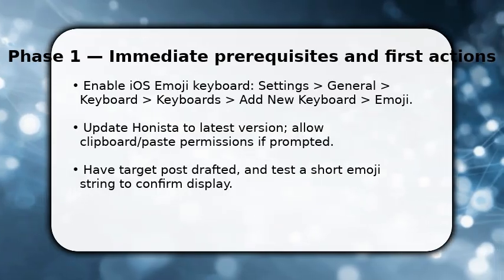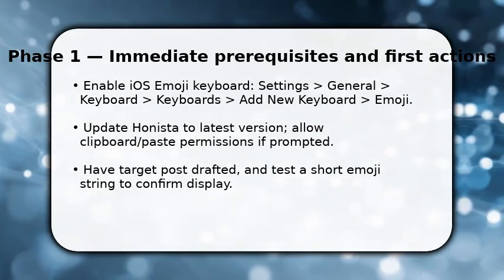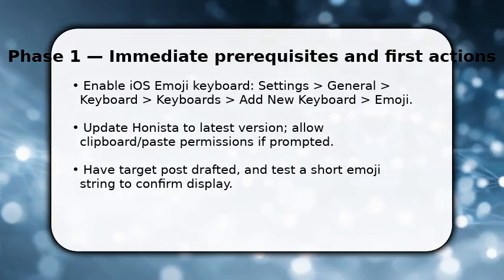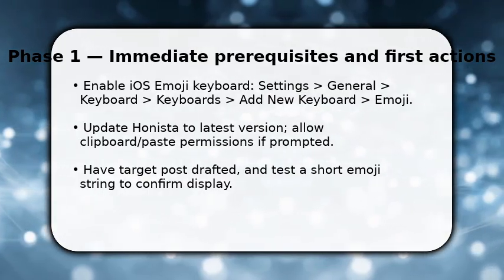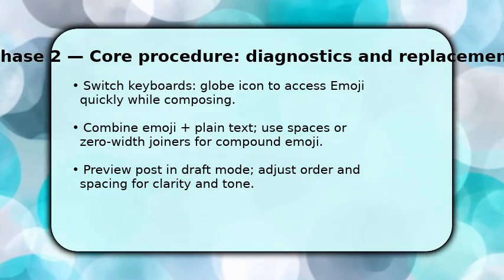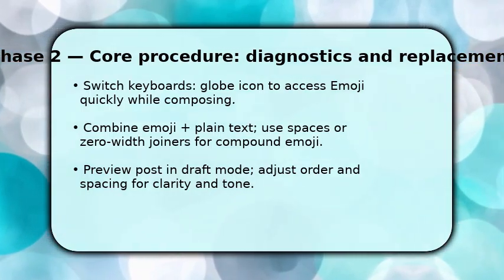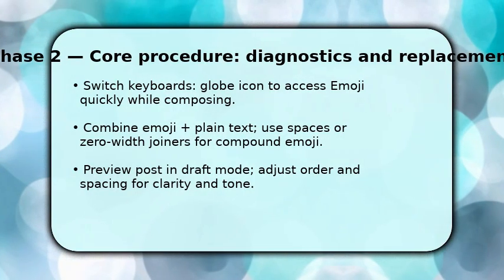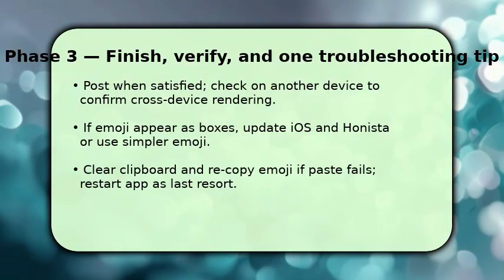How to Use Ios Emoji in Honista (full Guide)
How to Use Ios Emoji in Honista (full Guide) | 🔒 Surfshark VPN Deal — Stay private and secure. $1.99/mo + 3 Months Free ▸

Dive into the world of iOS emojis on Honista and elevate your messaging game. This comprehensive guide covers everything from basic usage to advanced customization, ensuring you make full use of these expressive icons.